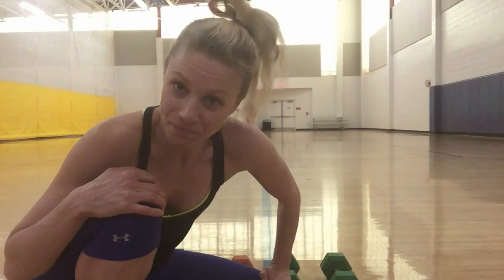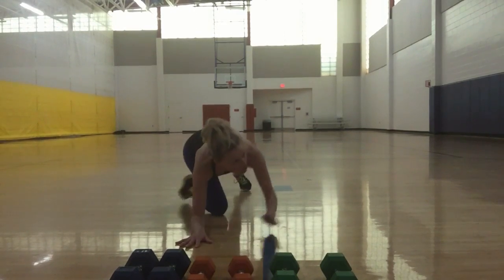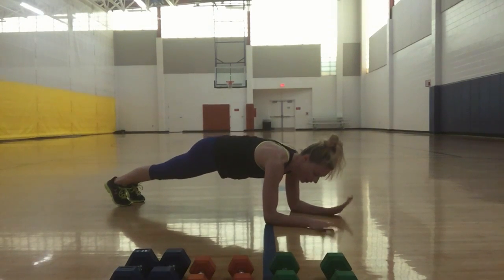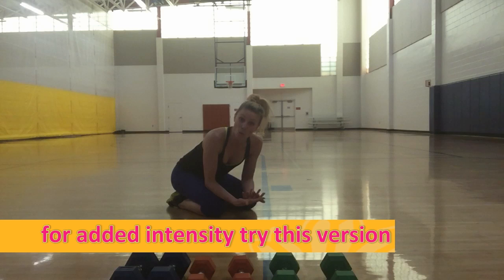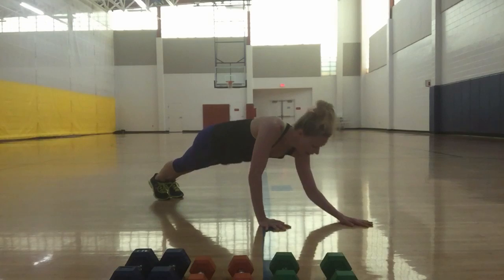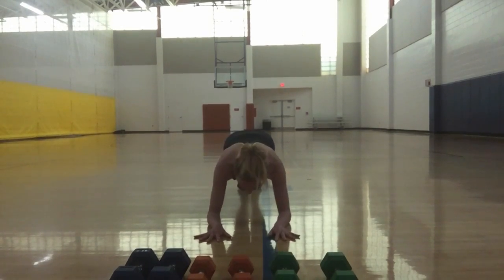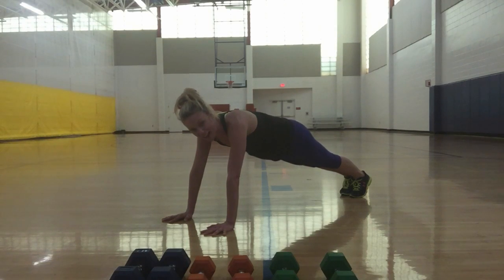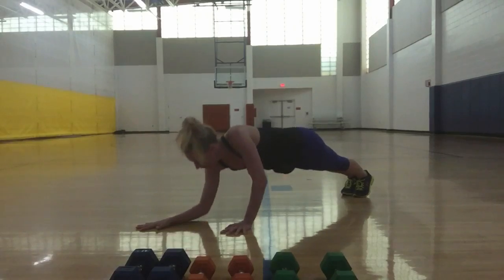Ab Workout 3 - Kris Ashley Fitness